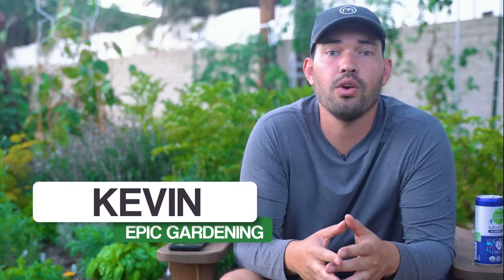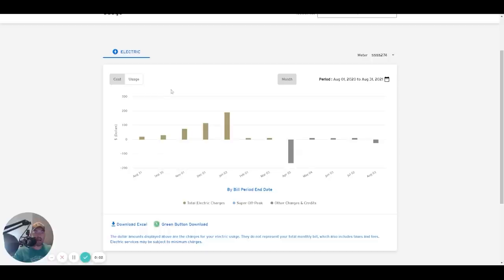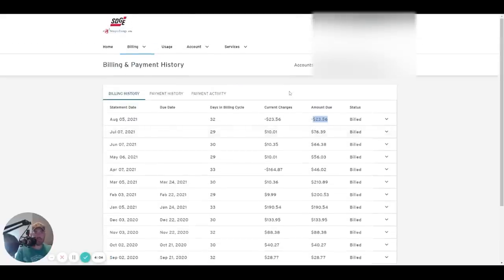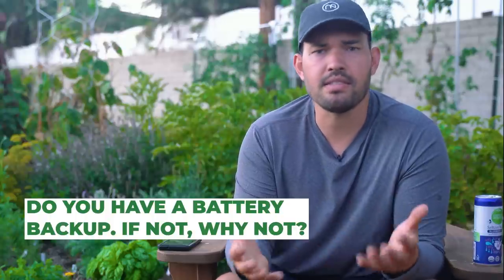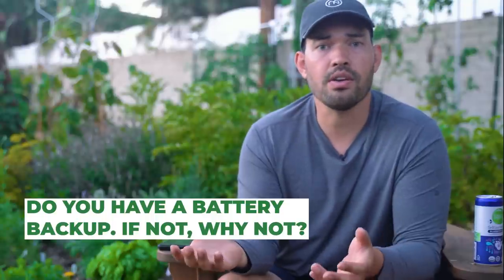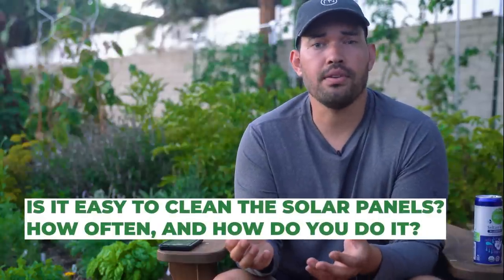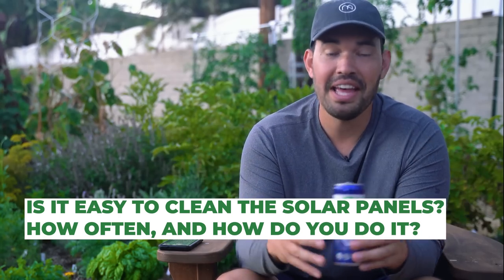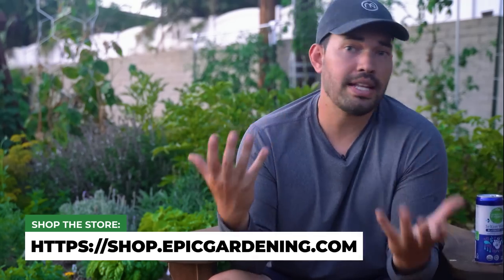I Bought Solar Panels 6 Months Ago. Was It Worth It?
If you're in San Diego, I used these guys and loved their work - tell them I sent you Here's a quick 6-month update on the solar panels I installed at the homestead. I look at some preliminary data on the energy production, payback period,

00:00 - Intro
00:41 - Solar Generation
02:42 - SDGE Energy Use
05:27 - Payback Period Calculation
06:50 - Cloudy day efficiency?
08:00 - Do you have a battery backup?
10:33 - Life expectancy and recycling?
11:43 - California solar rebate program?
14:00 - Selling back to the electric company?
15:32 - Is it easy to clean the solar panels?
16:27 - Do you use electric appliances?
17:38 - What to do with excess power?
19:01 - Outro